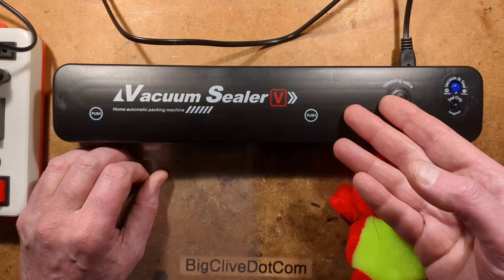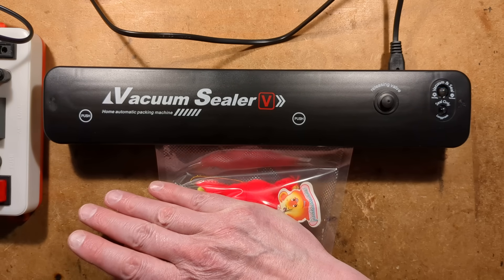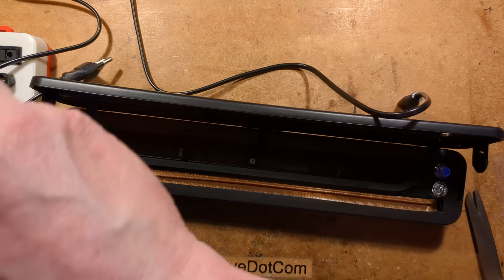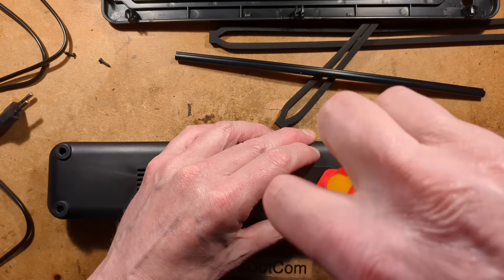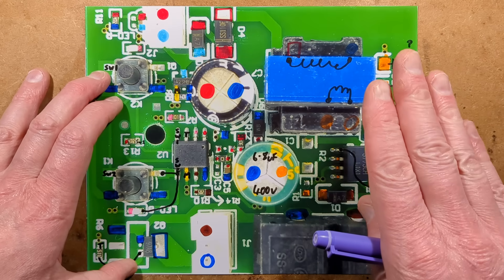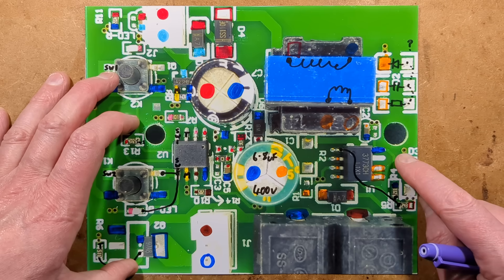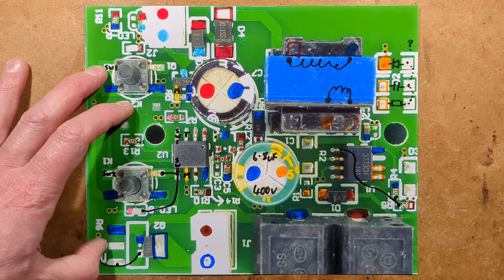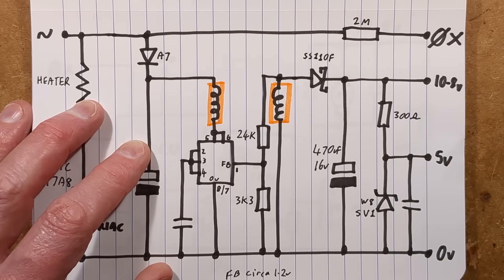Cheap vacuum sealer test and teardown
Do NOT leave items like this plugged in.  There is no overheating protection and it's possible for a processor crash or fault to continuously energise a heating element surrounded by plastic.

Aside from the astounding simplicity, this unit is actually very functional.  It has a very small PCB running a common vacuum pump and simple heating strip composed of fibreglass string with a heating wire spiralled around it.

The PCB inside has quite an unusual power supply that generates a 10.8V supply for the pump and processor that is also referenced directly to mains to allow driving of the triac that switches the heater wire.

Although the unit can monitor the zero crossing point of the mains waveform, I've since confirmed that it is firing the heater in a series of pulses to regulate the heat.  (I connected a tungsten lamp to the heater output and it pulsed repeatedly during the heating cycle.)
There is no pressure or temperature sensing.  It is all done based on time.

The trickiest bit of reverse engineering the control PCB was the odd power supply chip configuration.  Especially with it using a traditional transformer approach versus the usual buck regulator found in non isolated supplies like this.  I get the feeling that this PCB may have seen a few revisions in its design over time.  The control IC used is marked 3773CH but it didn't match any schematics I found for that number.

I've noticed that some eBayers in the UK use vacuum sealers to squish things like beanies down for postage.  The Royal Mail has strict size limits with huge price jumps, which makes it very viable to shrink soft things down for shipping.

These are available from many suppliers on eBay and AliExpress.  Just search for vacuum sealer.

If you enjoy my videos you can help support the channel with a dollar or two for coffee, cookies and gadgets, and keep it independent from the quirks of the YouTube algorithm by supporting me on Patreon.